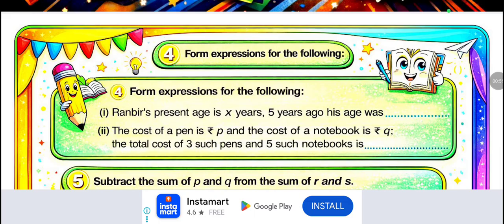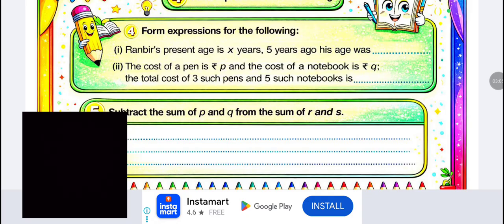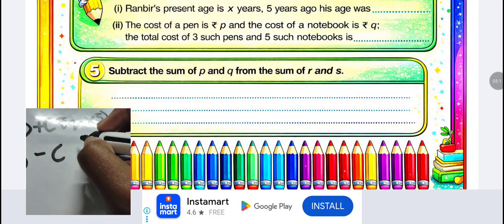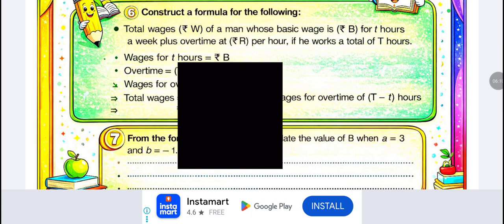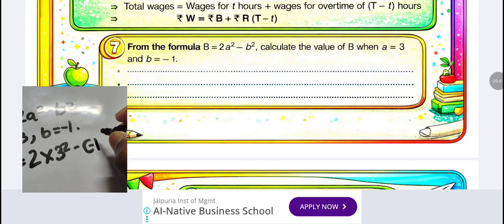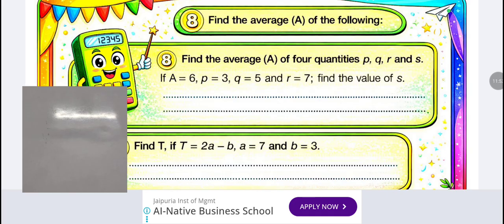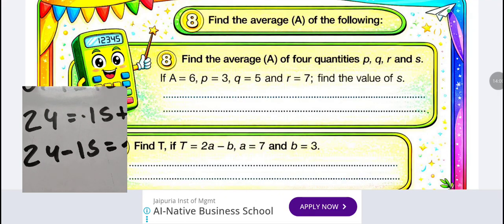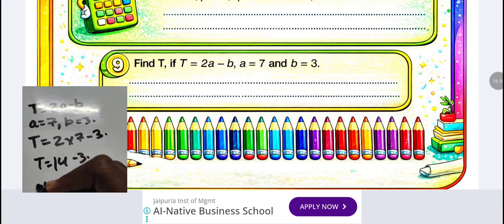Framing Algebraic Expressions part lll CLASS 6TH 🩵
Link of First Part

Link of Second Part